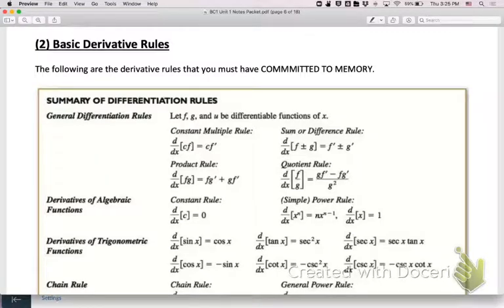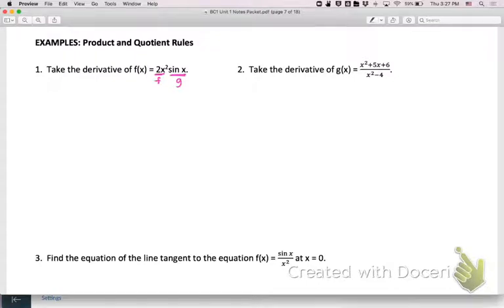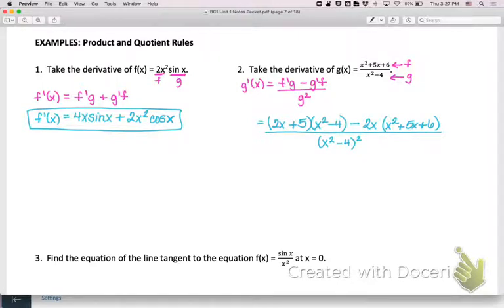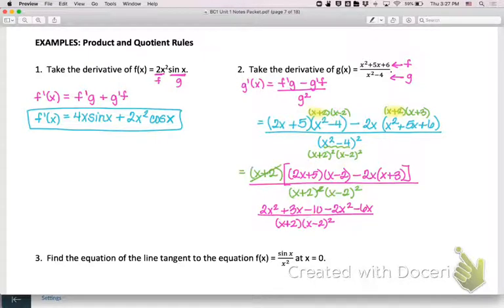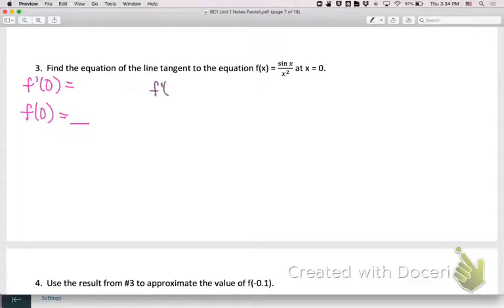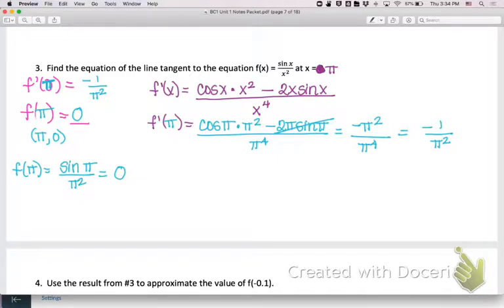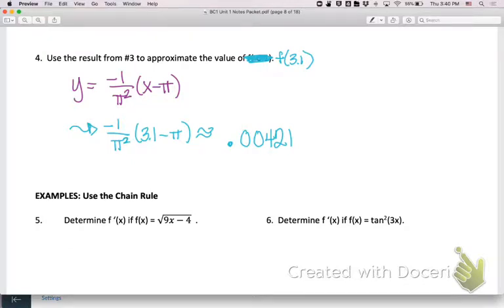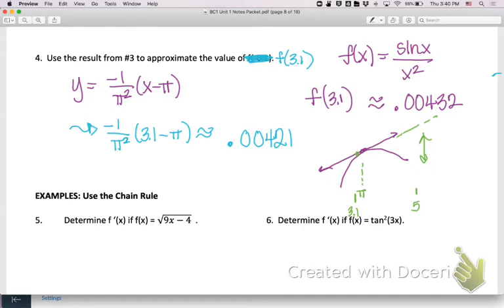Derivatives Review: Product, Quotient Rules